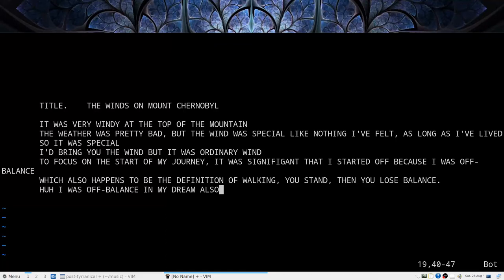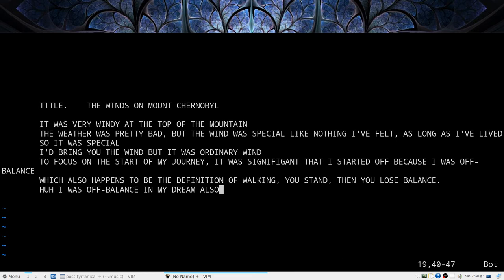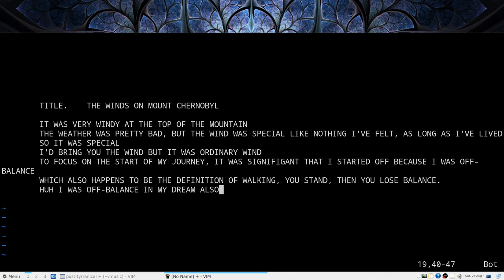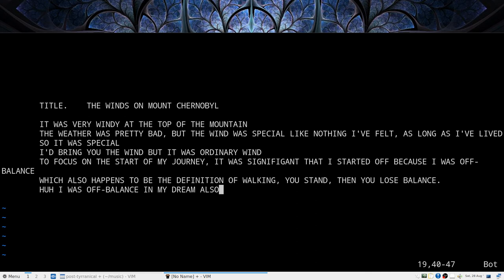The Wind On Mount Chernobyl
The world is bad, but why do people use it like it's a fine thing?  That's why I wrote this poem, you can't put wind in a bottle. Thunder?